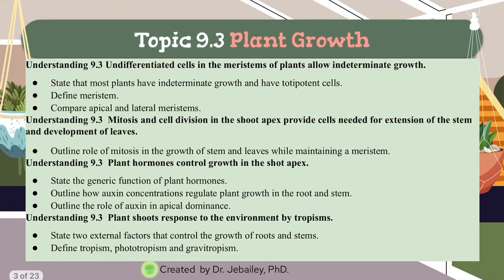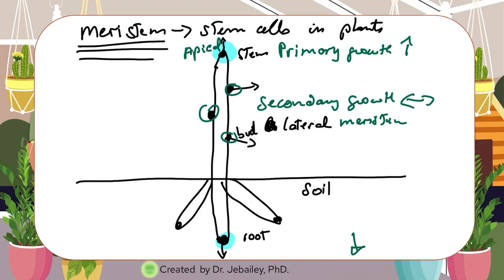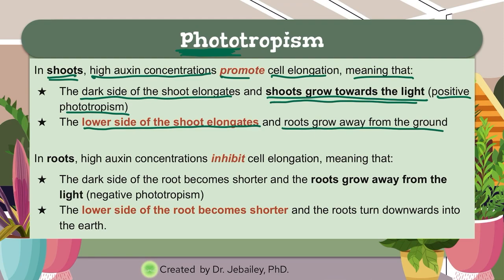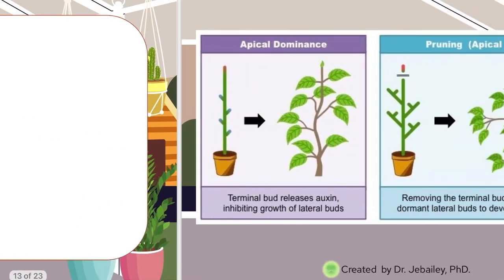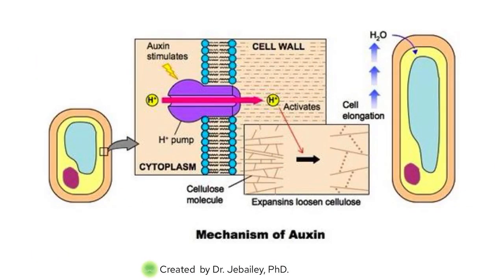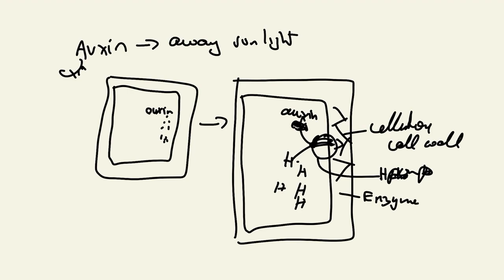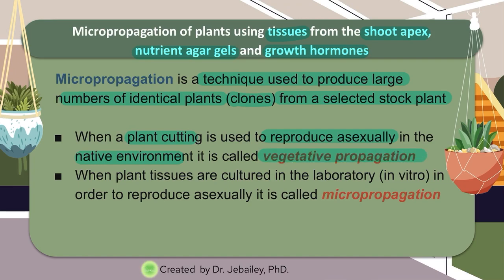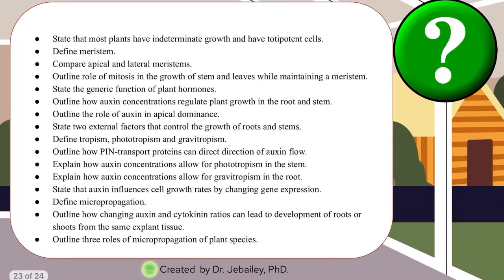Topic 9.3 Growth in Plants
Understandings:
Undifferentiated cells in the meristems of plants allow indeterminate growth
Mitosis and cell division in the shoot apex provide cells needed for extension of the stem and development of leaves
Plant hormones control growth in the shoot apex
Plant shoots respond to the environment by tropisms
Auxin efflux pumps can set up concentration gradients of auxin in plant tissue
Auxin influences cell growth rates by changing the pattern of gene expression

Applications:
Micropropagation of plants using tissues from the shoot apex, nutrient agar gels and growth hormones
Use of micropropagation for rapid bulking up of new varieties, production of virus-free strains of existing varieties and propagation of orchids and other rare species